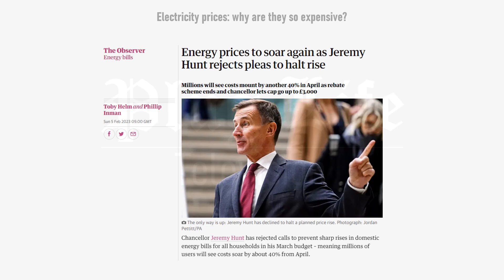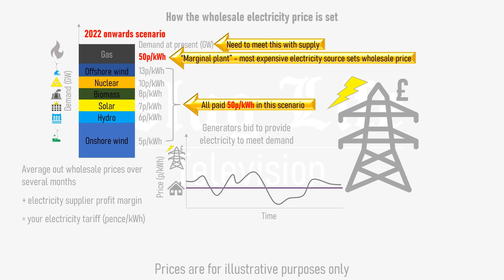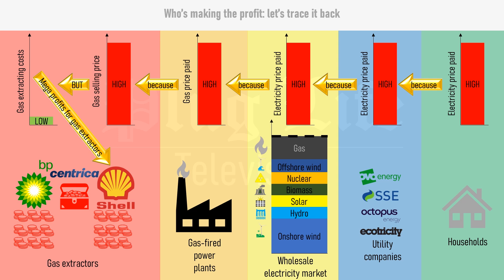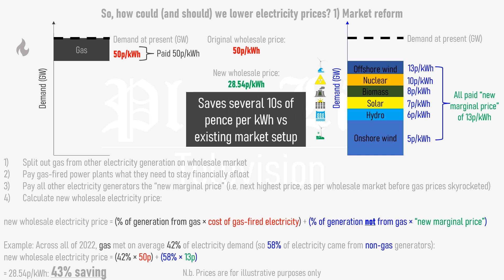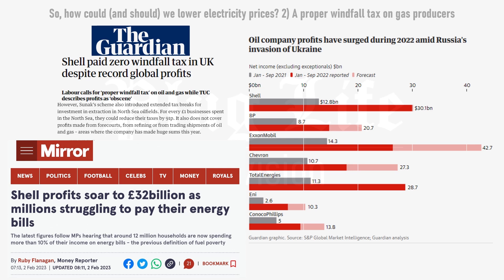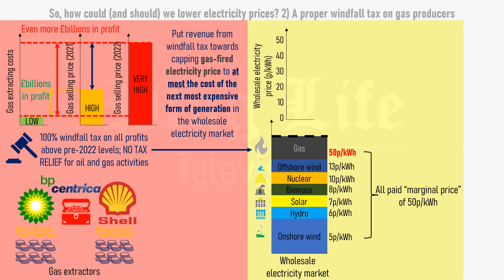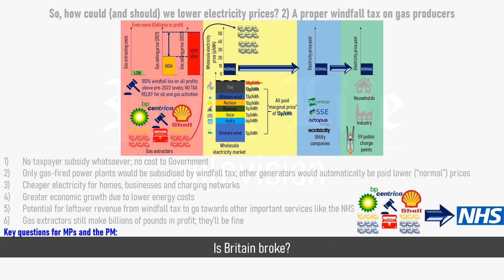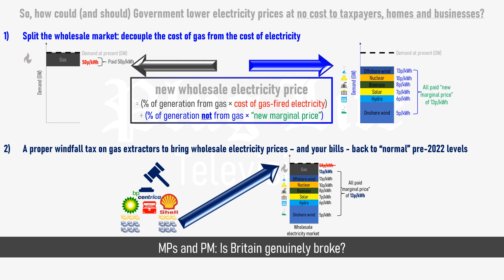How to bring down electricity bills permanently, without subsidies | Plug Life Television episode 40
Electricity prices skyrocketed during 2022, especially in the UK. There's talk of subsidised electricity price caps coming to an end in the UK, increasing bills further for struggling households and businesses, yet neighbouring countries are paying less for their electricity. How can the UK bring down its electricity bills permanently for homes, businesses and electric vehicle charging networks, without a penny of taxpayer subsidy? This episode looks at two very promising solutions that would slash bills instantly, and the government could put in place immediately.